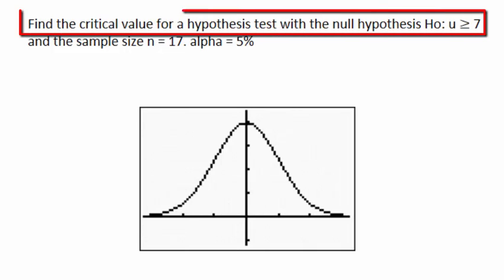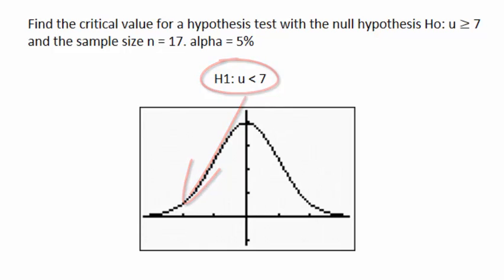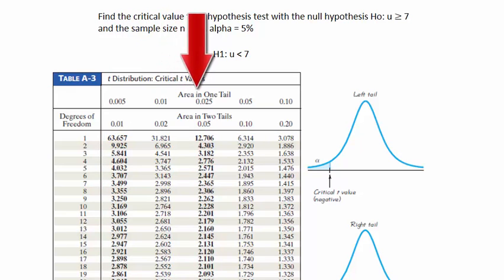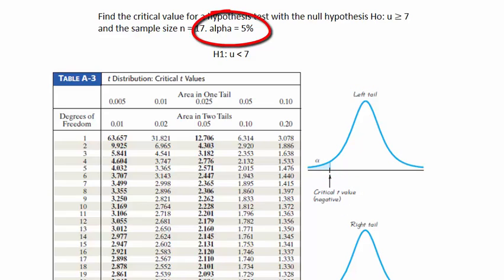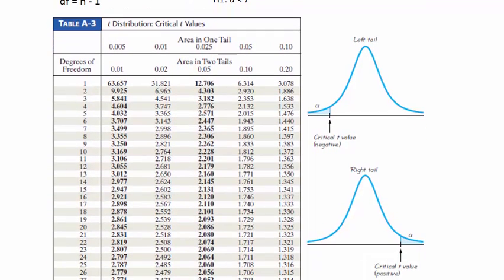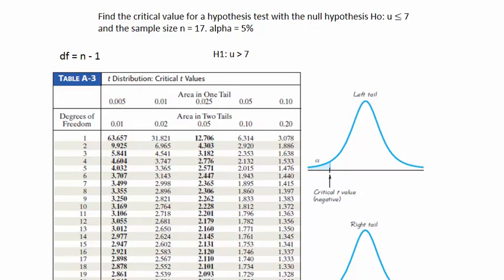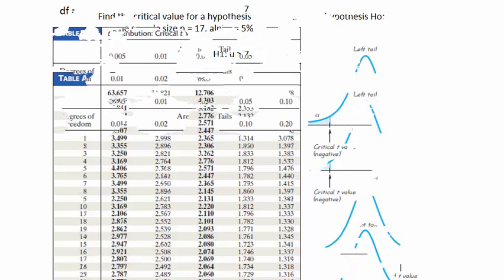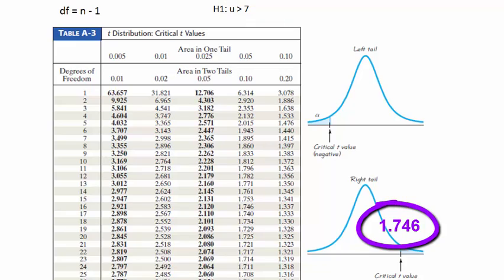Critical "t" Value